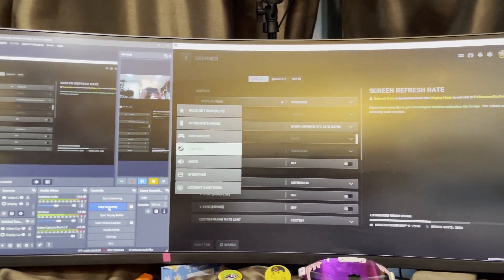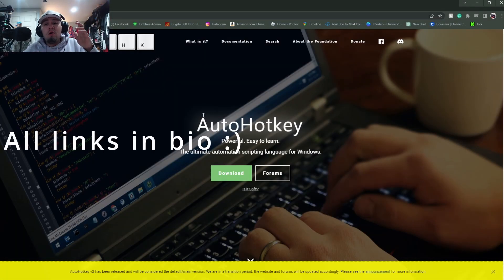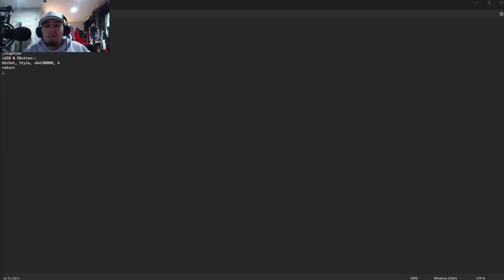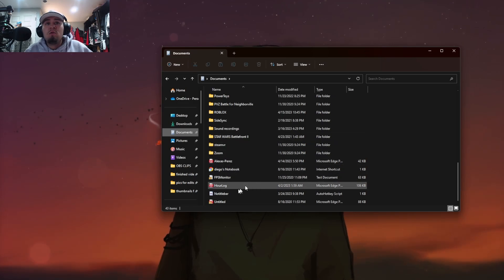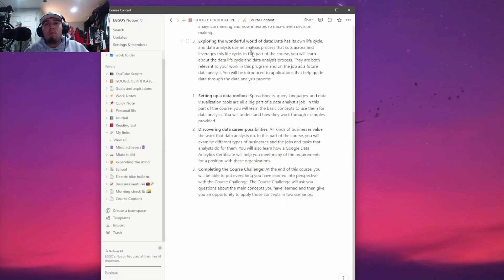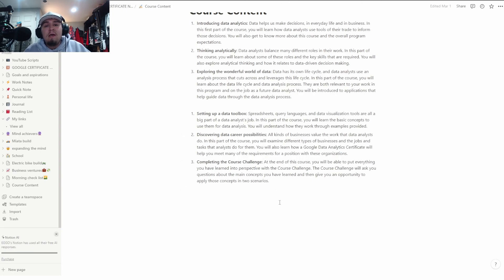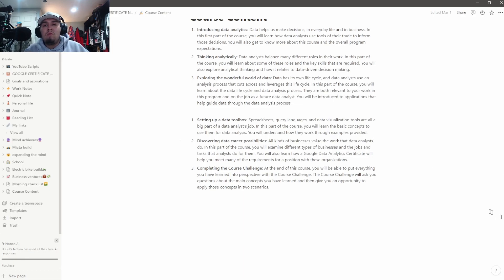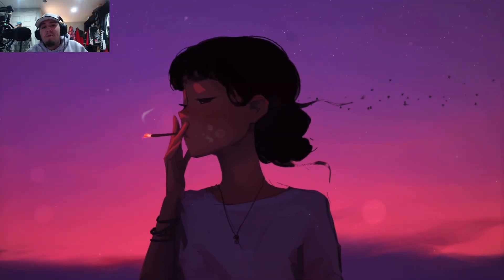The Ultimate Guide to Removing the Title Bar in Windows Unlocking More Space for Your Productivity!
Copy paste the following

;-Caption
LWIN & LButton::
WinSet, Style, -0xC00000, A
return

;+Caption
LWIN & RButton::
return
remember to save the file as Notitlebar.ahk
CREDIT ORIGNAL TUTORIAL if I wasn't clear on something he goes into more detail.